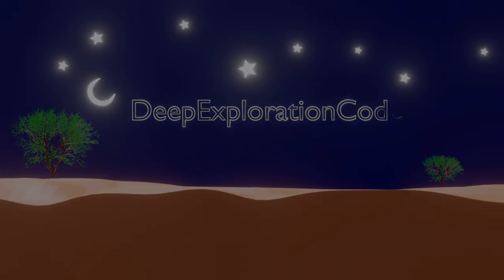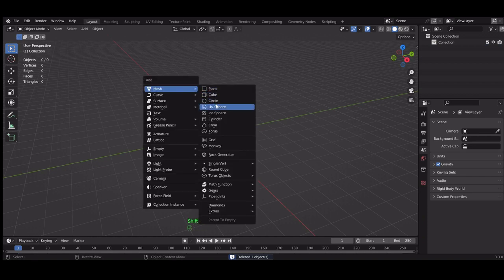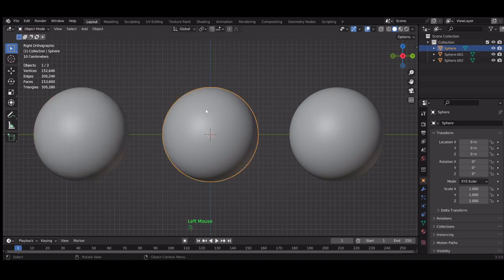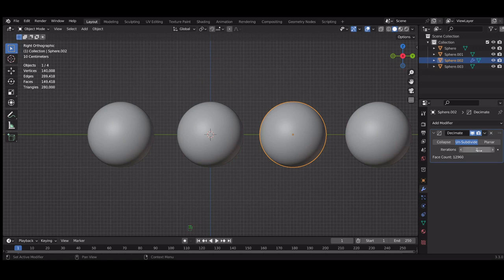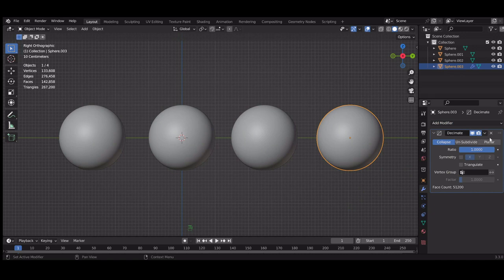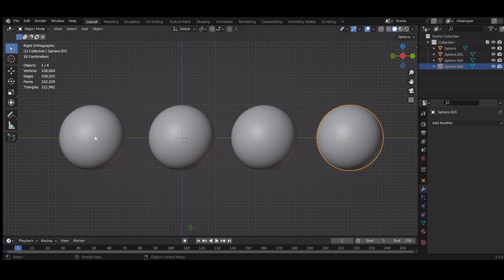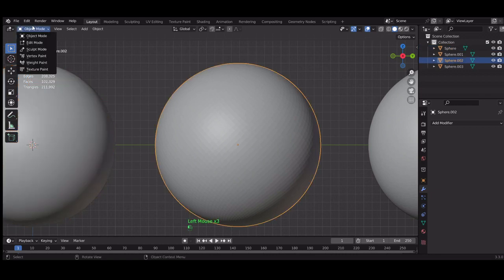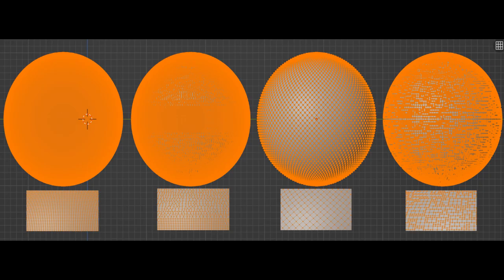Tips and tricks 009: How to reduce the number of vertices, edges and faces with Decimate modifier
Today I will show you step by step how to reduce the number of mesh layers (Vertices / Edges / Faces) when we have a large number of it.Thanks for watching this video and I hope it will help you learn a little more Blender 3D. Have fun!If you enjoyed this video, please like and subscribe to my channel, and don't forget to click on the bell icon to get new video updates.Timestamps 00:00 Introduction02:16 Decimate modifier using Collapse 02:55 Decimate modifier using Un-Subdivide 03:40 Decimate modifier using Planar